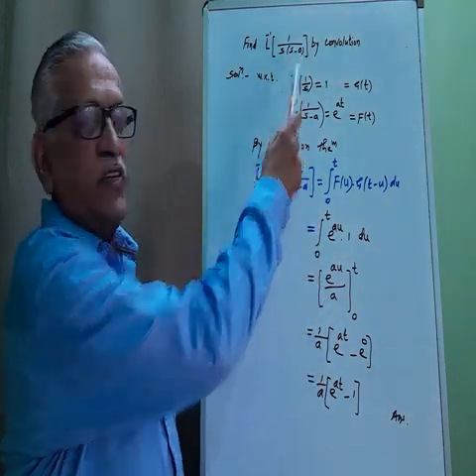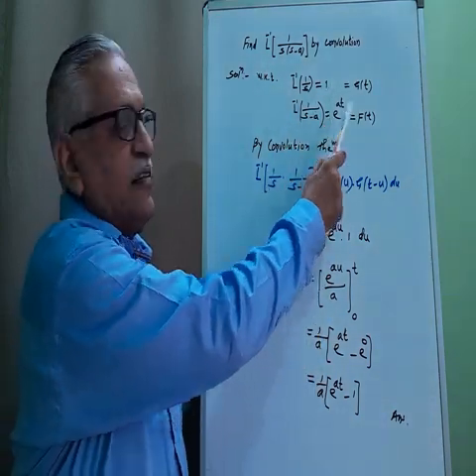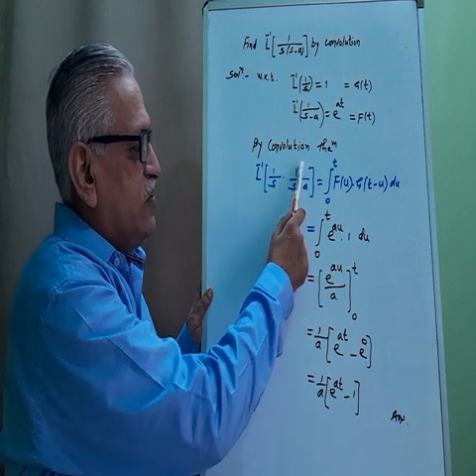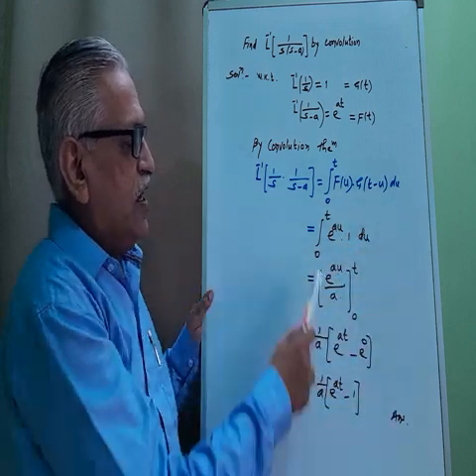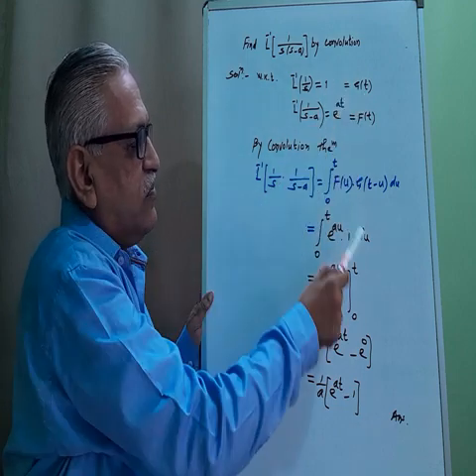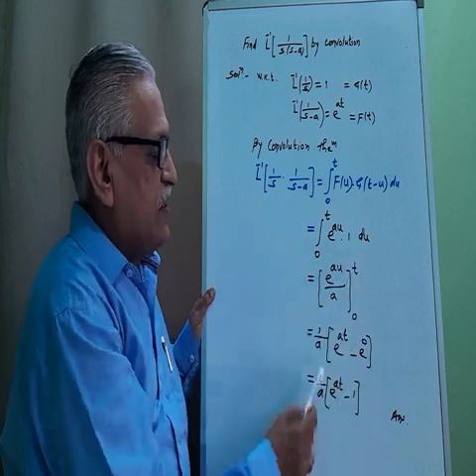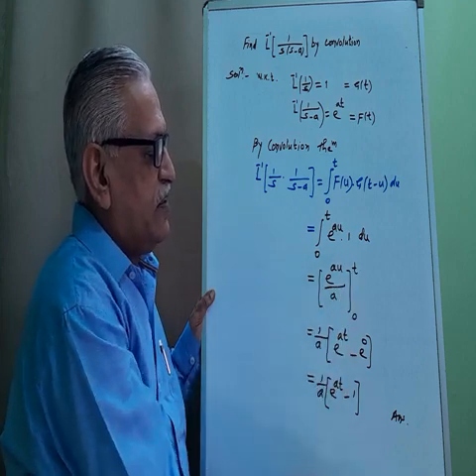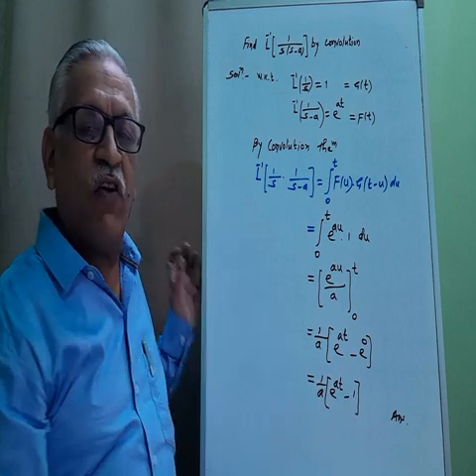Inverse Laplace Transform by Convolution Theorem -Ex